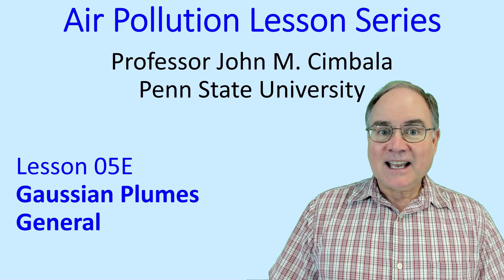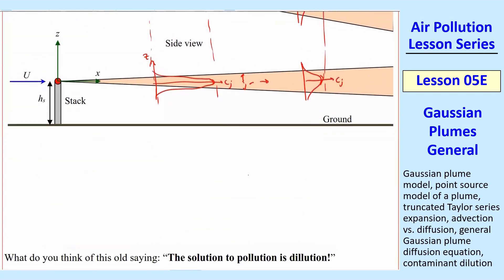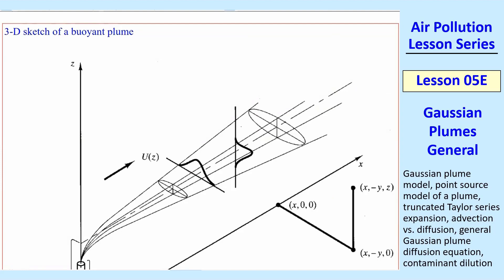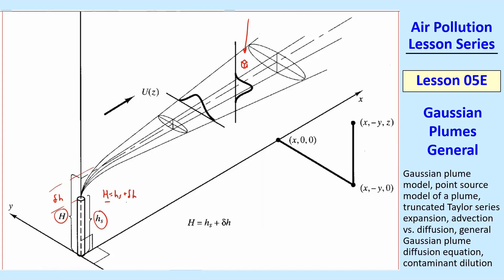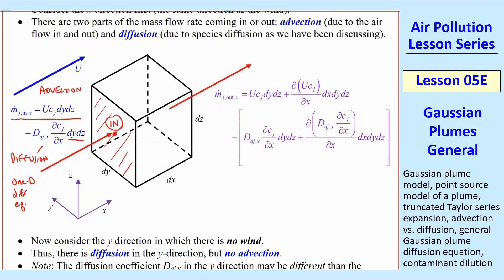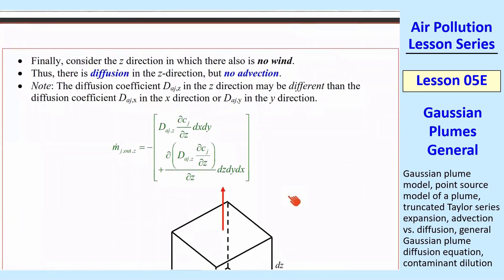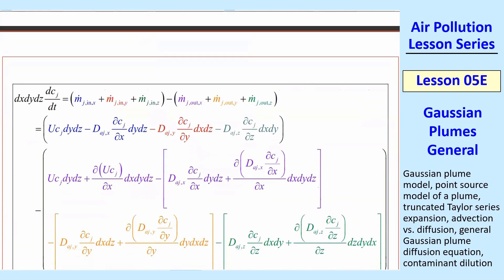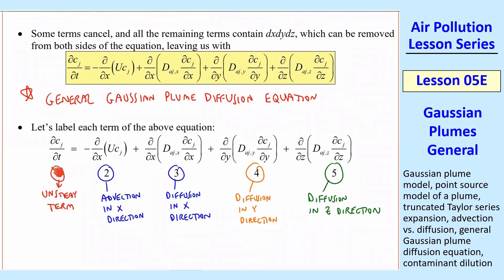Air Pollution Lesson 05E: Gaussian Plumes General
Air Pollution Lesson Series - Lesson 05E: Gaussian Plumes General

In this 16-minute video, Professor John Cimbala provides a brief general introduction to the Gaussian plume approximation. This is the first of several lessons on Gaussian plumes - a popular model for predicting the dissipation of air pollutants from a smoke stack as a function of wind and weather conditions. Using truncated Taylor series expansions, he develops the general equation for advection and diffusion of Gaussian plumes,